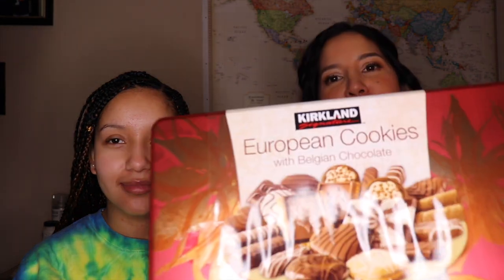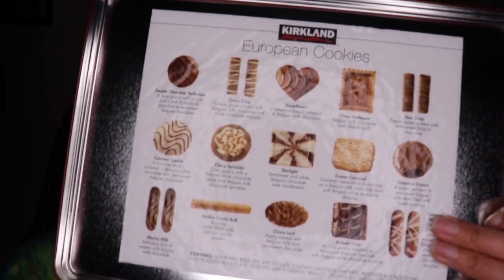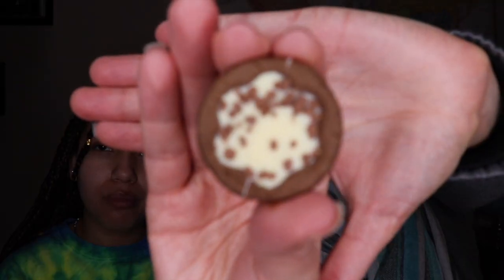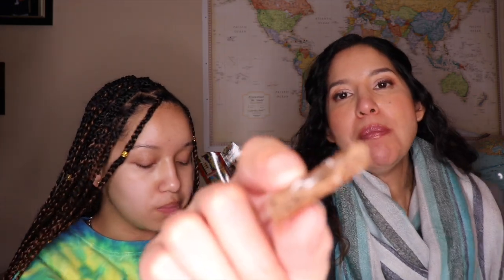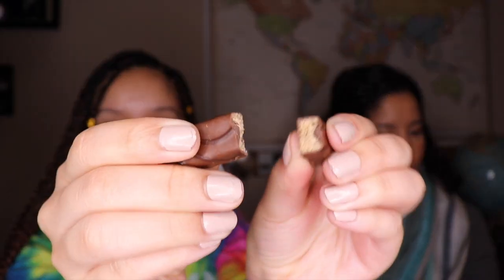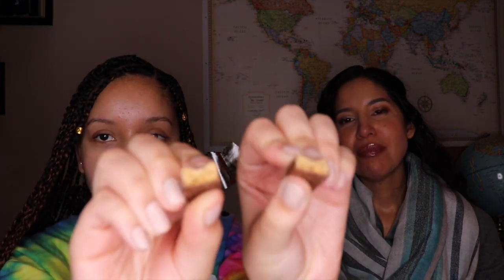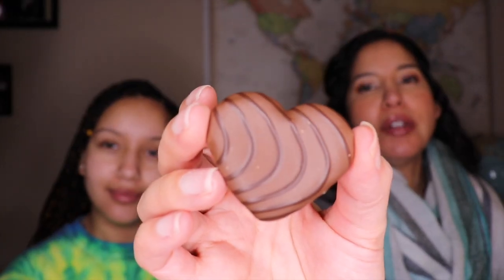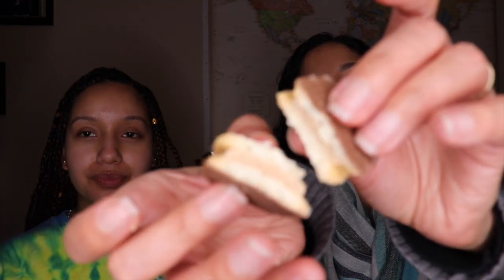Trying Belgium Chocolate Cookies From Costco